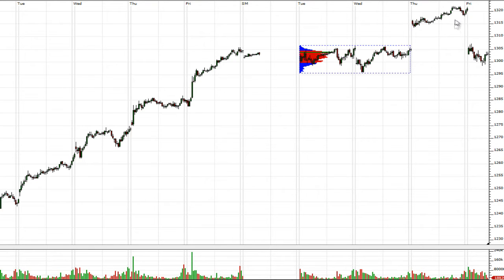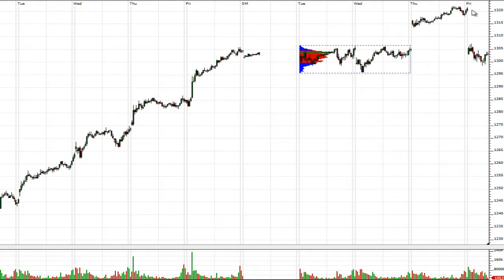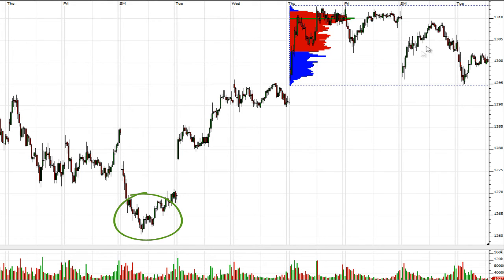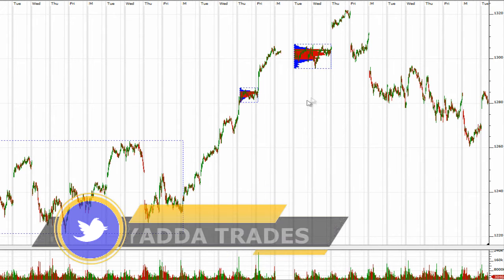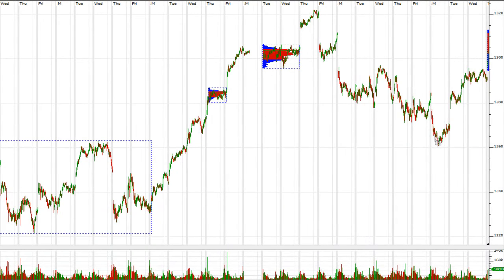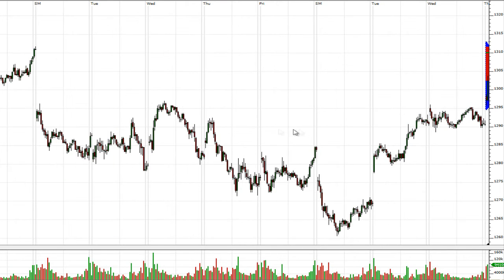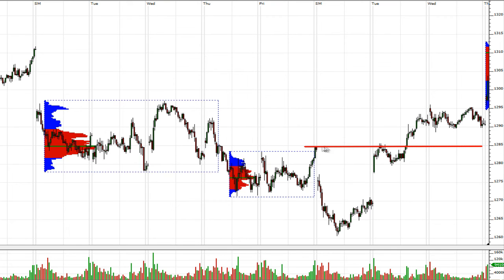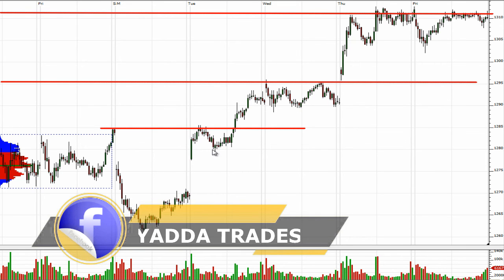Building Your Contextual Market Reading Abilities (Part 2)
This will take your market analysis skills a step further and put them into a more actionable form. Flexibility of mind is one of the most important traits a trader can develop, and learning to look at the market dynamically from various time-frames while updating your views on previous and unfolding key reference areas will build a high level of flexibility into your market reading abilities.